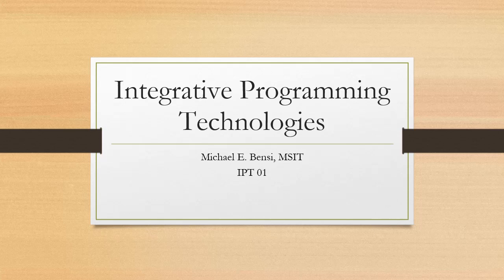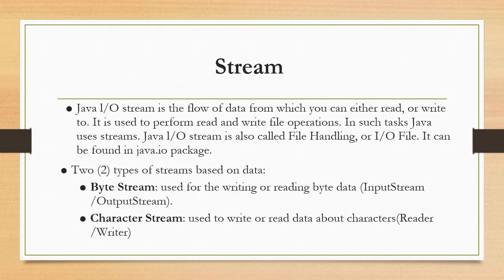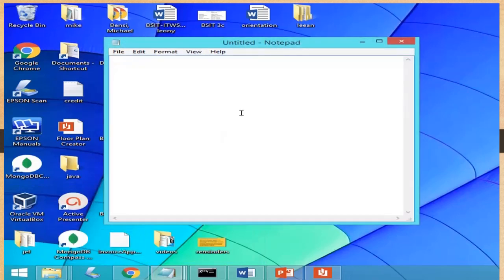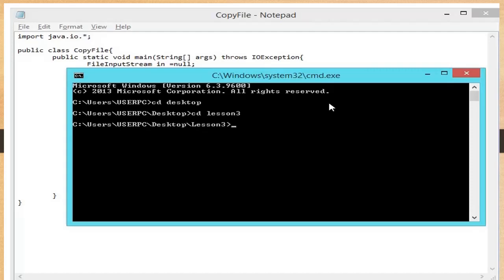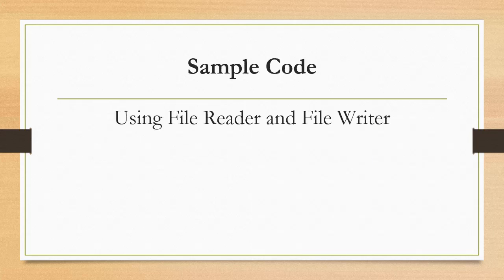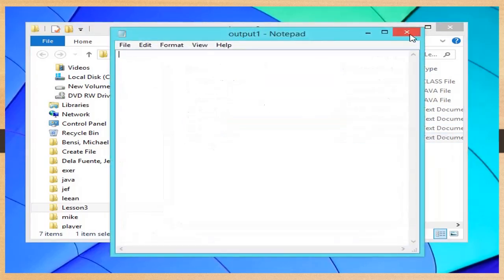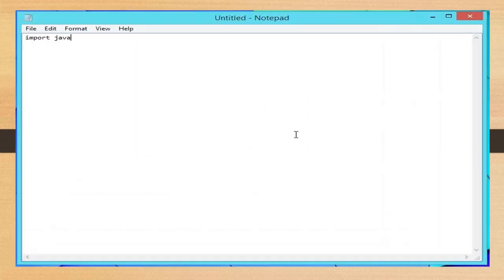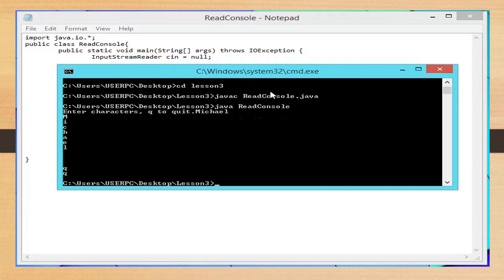Lesson 3 : File input Output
Ths video identify what is a stream and its use;
compare and contrast stream byte and stream character; and
write a java program applying the concepts of Streams.